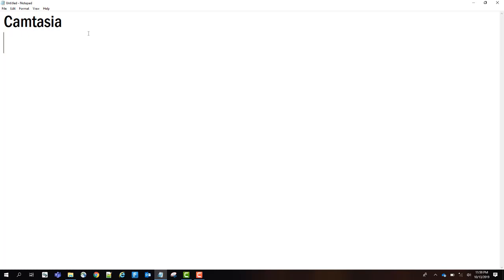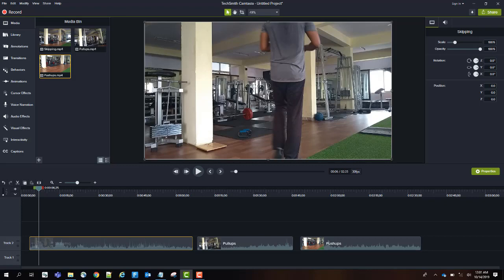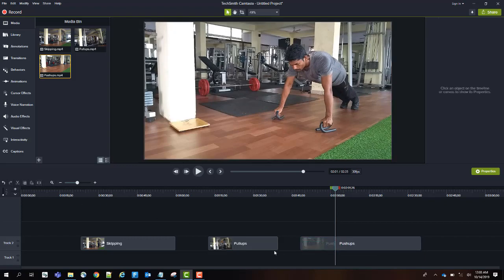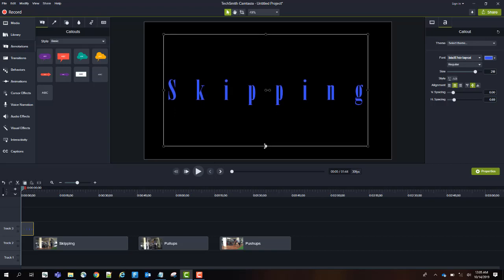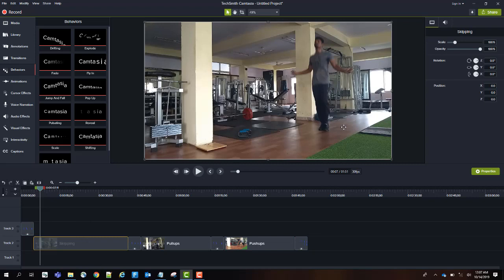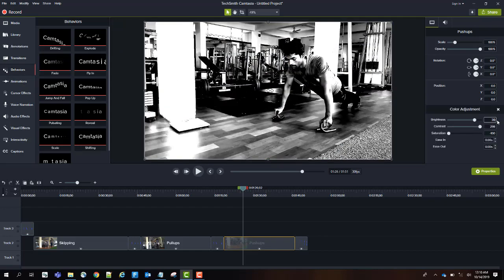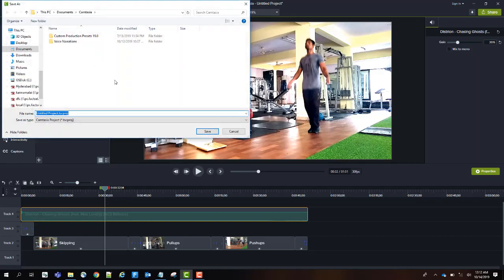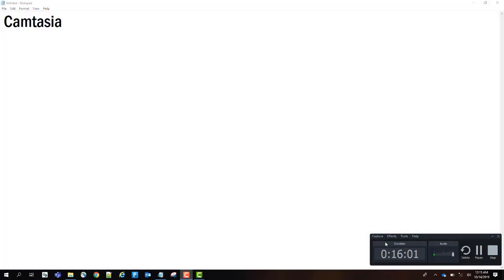Camtasia Vedio Editing Tutorial |Video Trim | adding Audio + Text and effects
Please hit like button if this helped you.

Please leave complaints and suggestions in comments section.